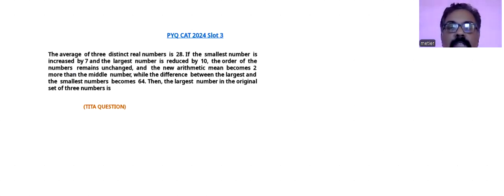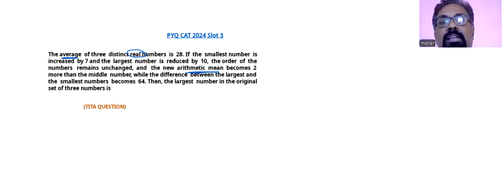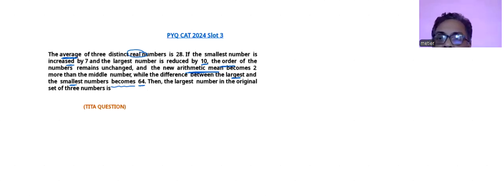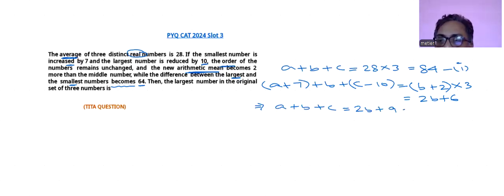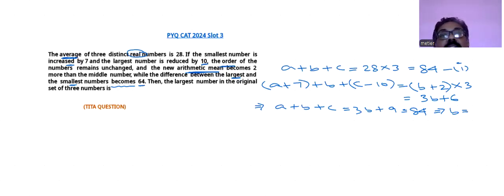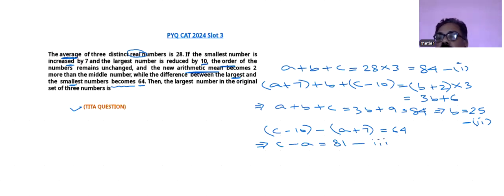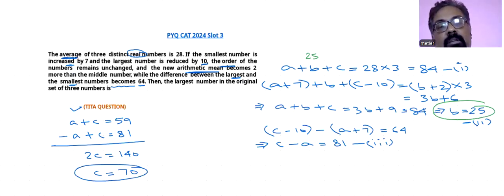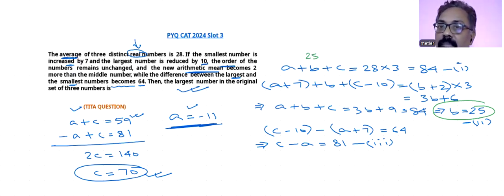Smart Approach to solve question on Linear Equation in MBA Entrance Tests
metier is having the intention to support all aspirants of CAT, XAT, NMAT, SNAP, IPMAT, JIPMAT etc

We provide ONLINE Classes to prepare aspirants for the same